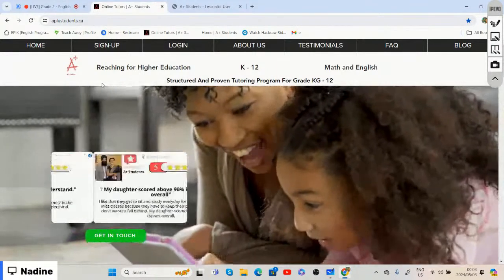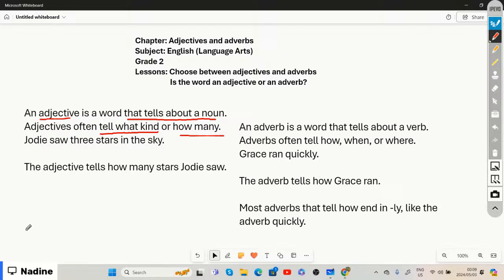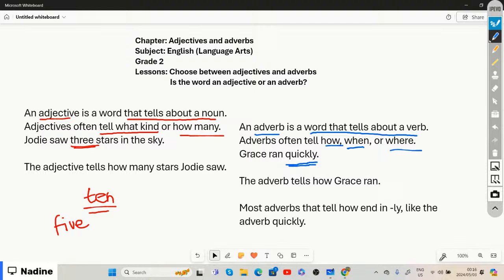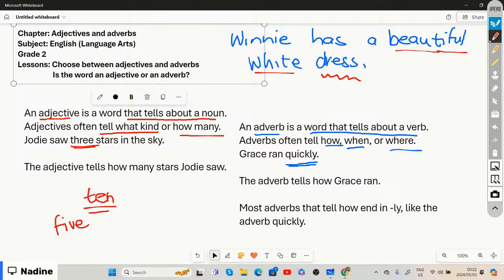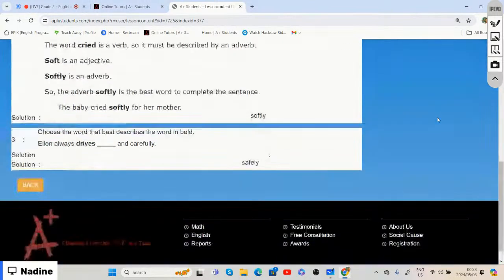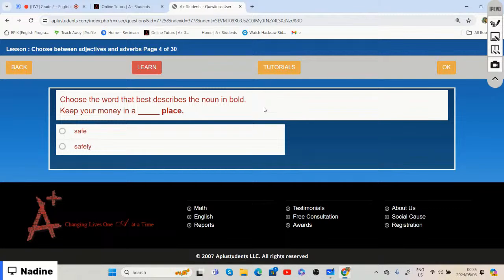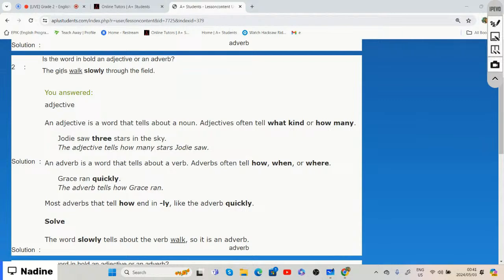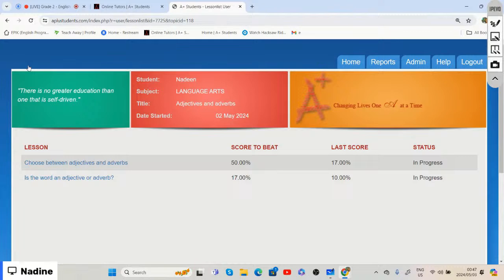Grade 2 - English: Adjectives and adverbs